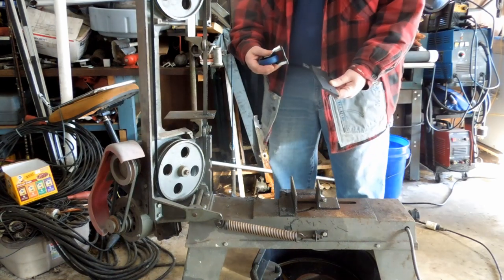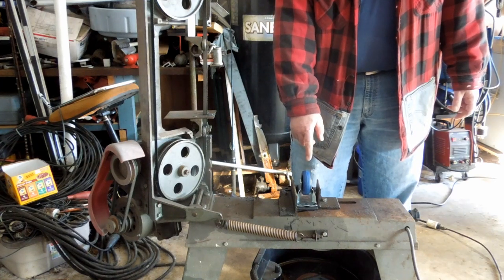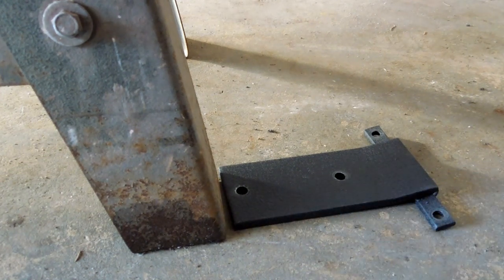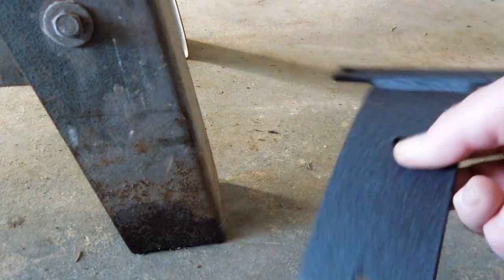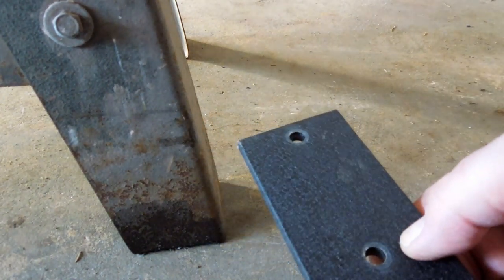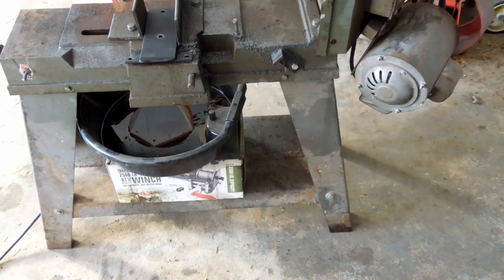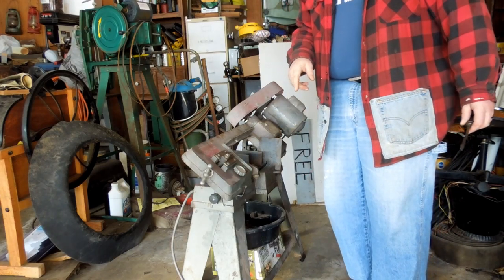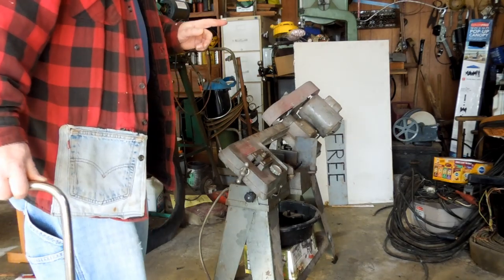Wheels For The Milwaukee Band Saw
The Milwaukee Pneumatic Co. Horizontal Bandsaw is a great tool. It does take up a bit of space so I decided that rather than dragging it over the floor to sit in the  corner I would add some wheels.
It all seems so easy when you start.
With the idea firmly in mind I set out to obtain and mount caster wheels on the back legs of the saw.